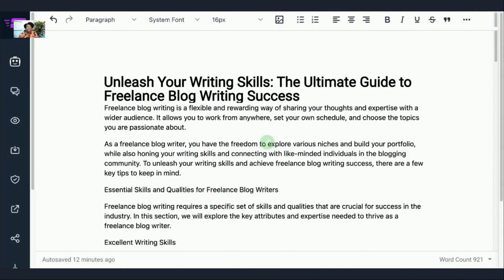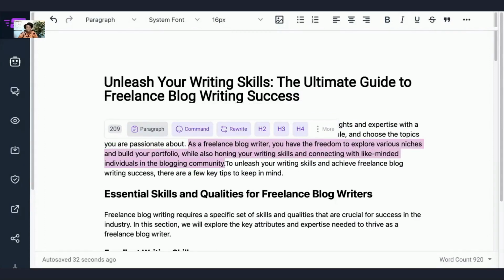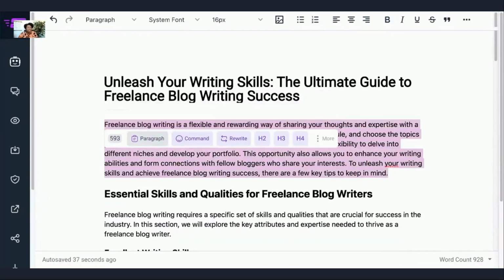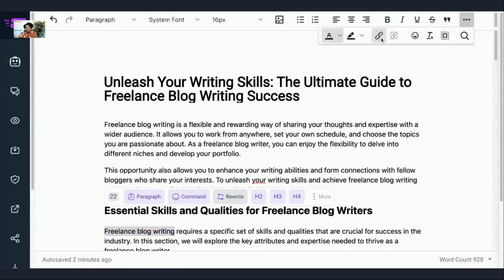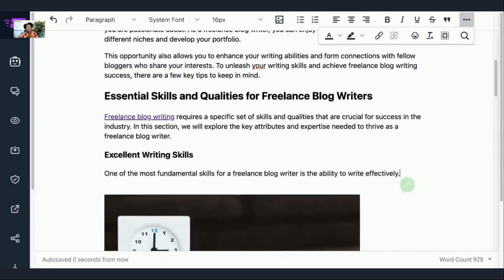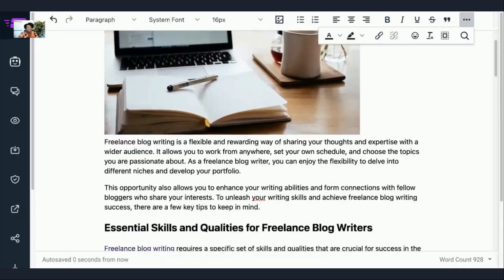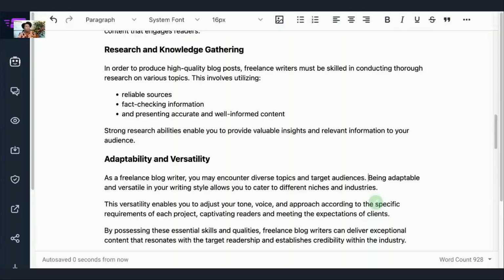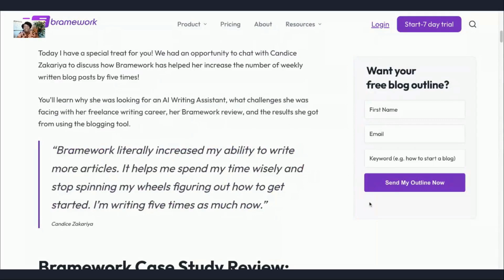13 UNBEATABLE Ways to Make Your Blog Post Readable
Struggling with engaging blog posts?

This video guides you through 13 easy ways to make your content more readable using Bramework.

🤖  Try Bramework for Free
Bramework uses AI to help passionate bloggers leave their day jobs and blog full-time, making creating engaging blog posts faster and easier.